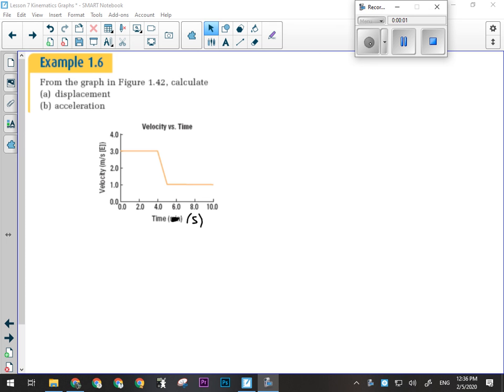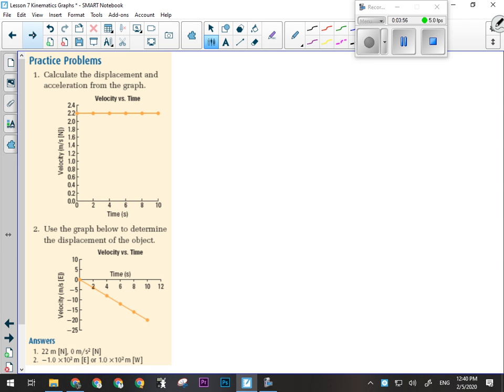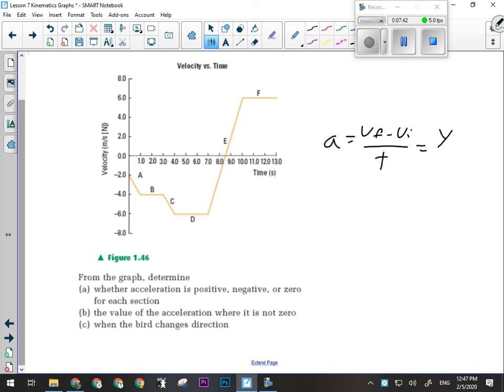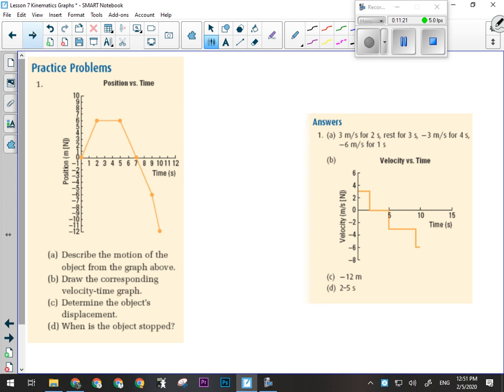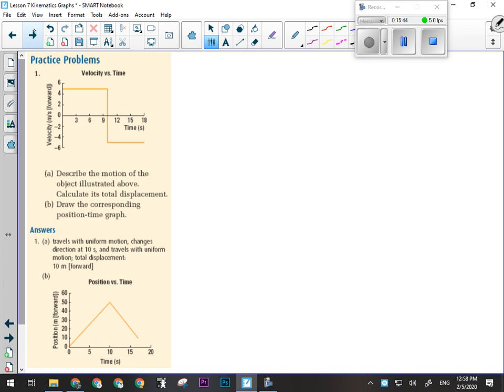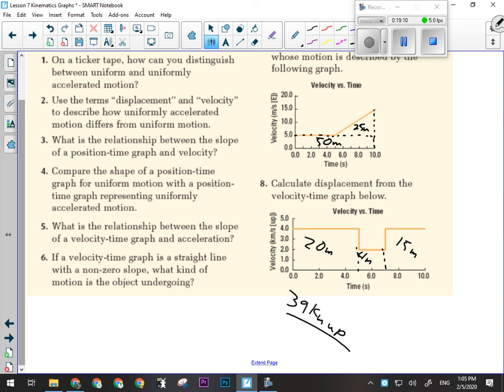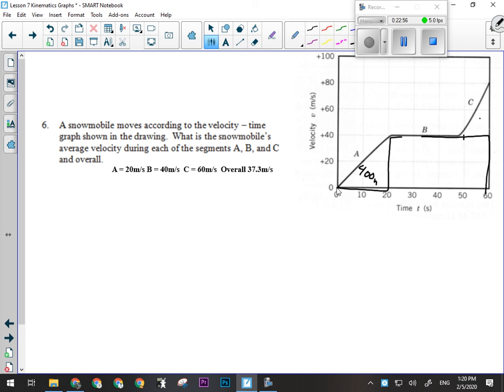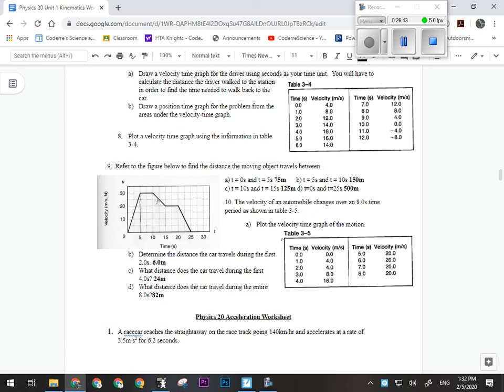Physics 20 | Velocity vs time Graphs Part 2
Lots of solved example problems involving velocity vs time graphs.